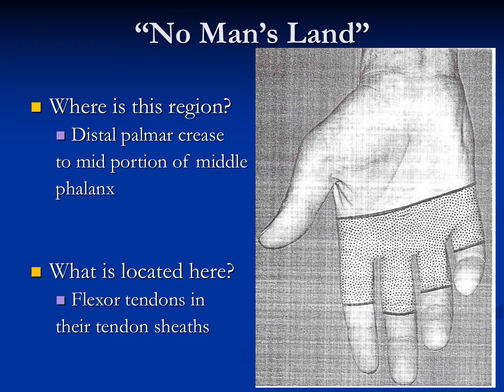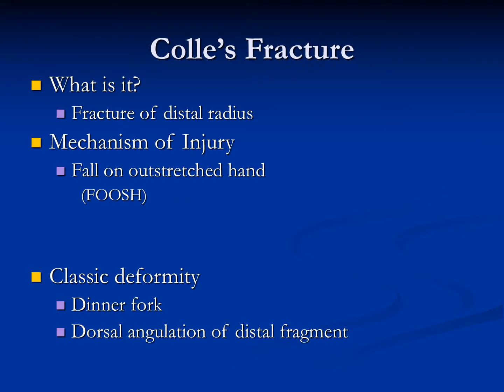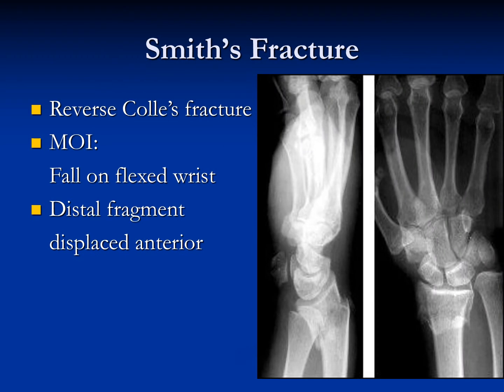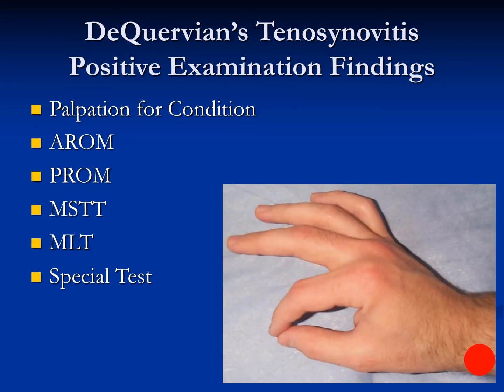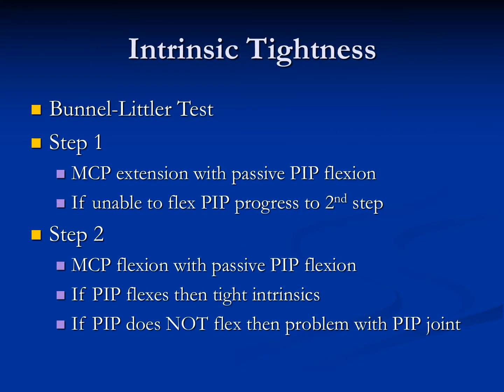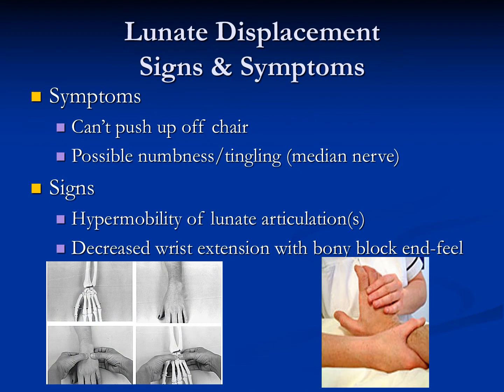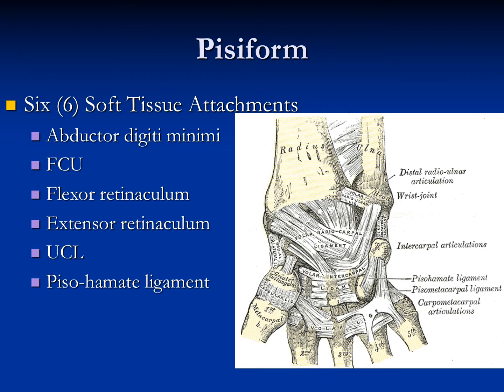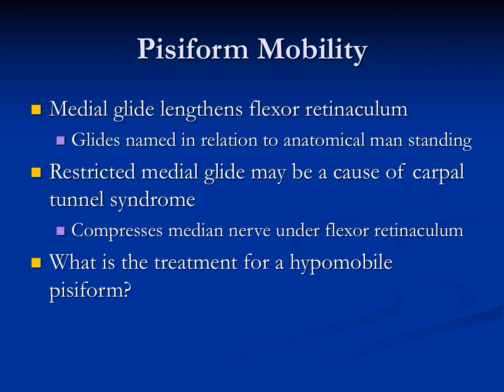Wrist and Hand 2 PP VO 2015 TB Video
Wrist and Hand 2